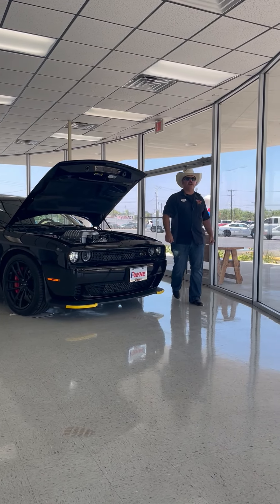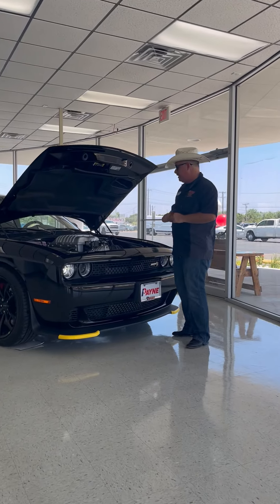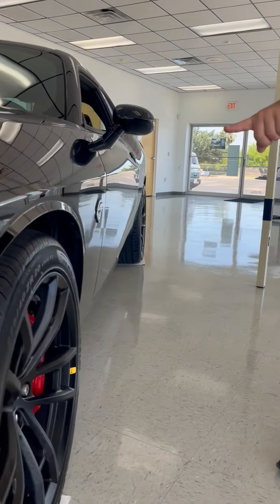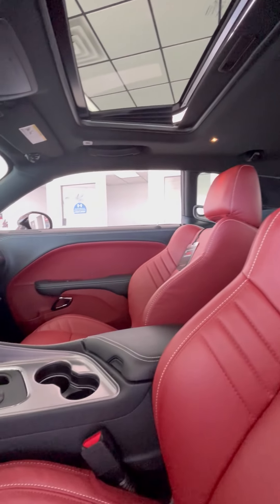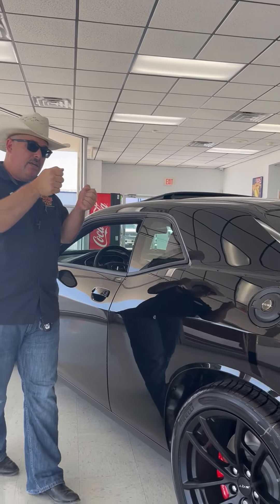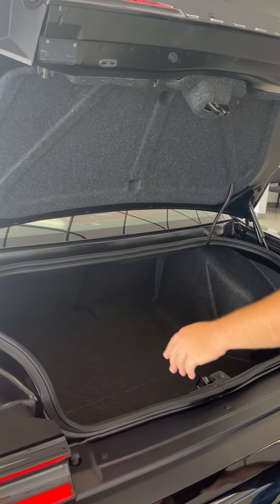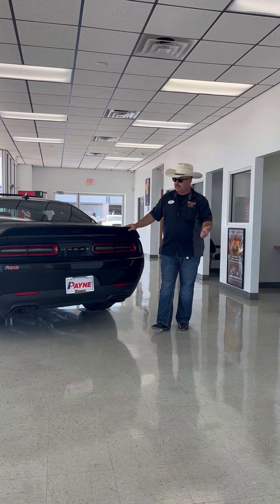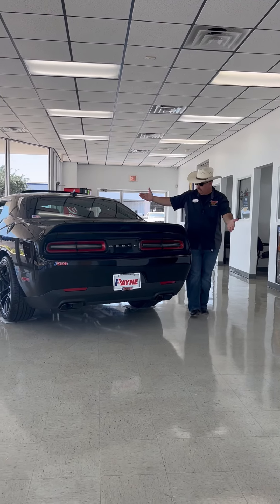2023 Dodge Challenger SRT Hellcat Jailbreak Walkaround | Payne Rio Dodge | Rio Grande City, Texas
Chris Marshall of the Payne Street Team is back at it again! Join us walkaround this 2023 Dodge Challenger SRT Hellcat Jailbreak  here at Payne Rio Grande City Chrysler Dodge Jeep RAM. Come see us today and test drive your new vehicle! Where we have what you want...Lo Que Tu Quieres...REGARDLESS!!!